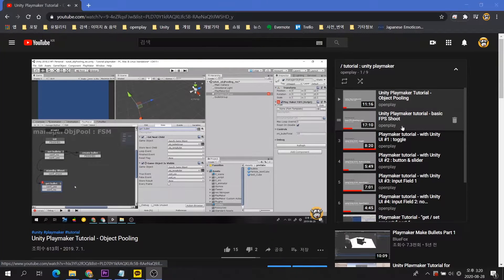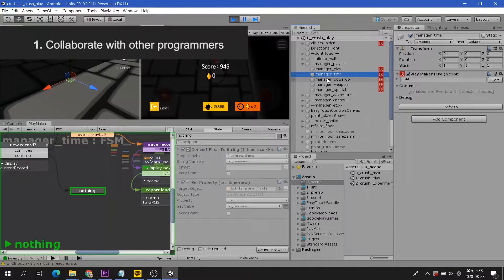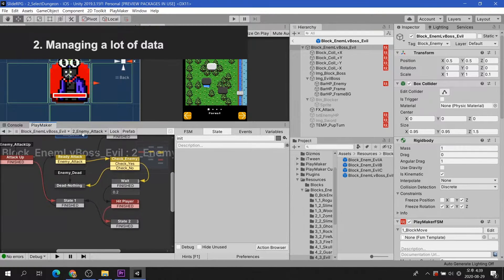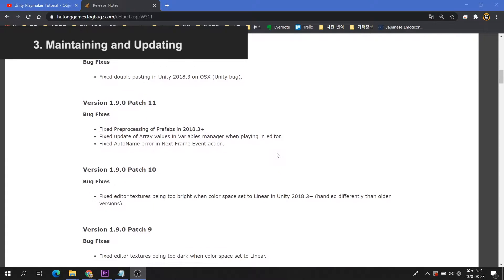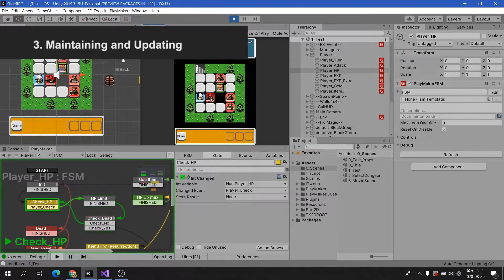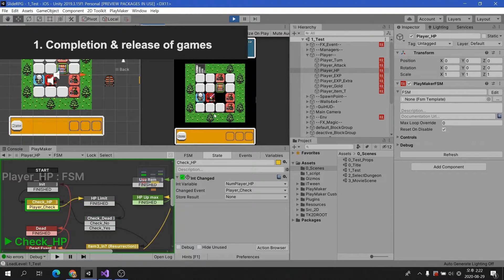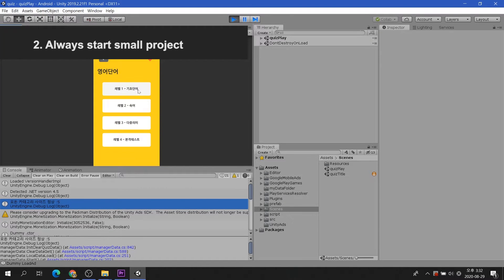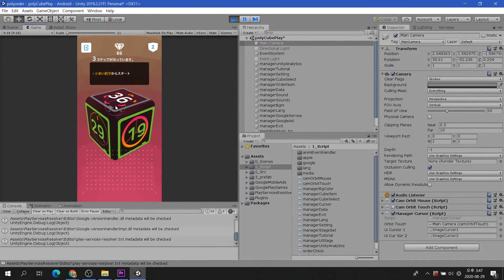Why I changed From Playmaker to C# for game making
This video tells you why I changed way of game making from Playmaker to C#, and about steps before learning and using C#.